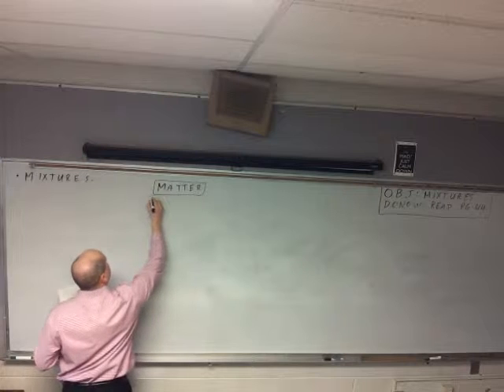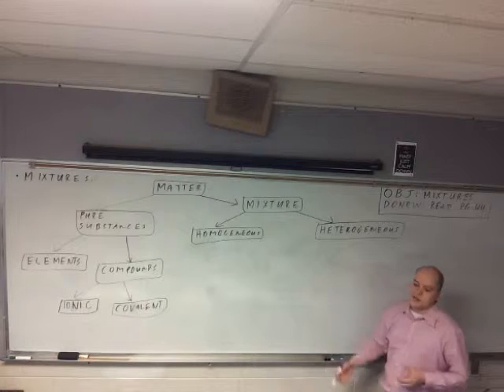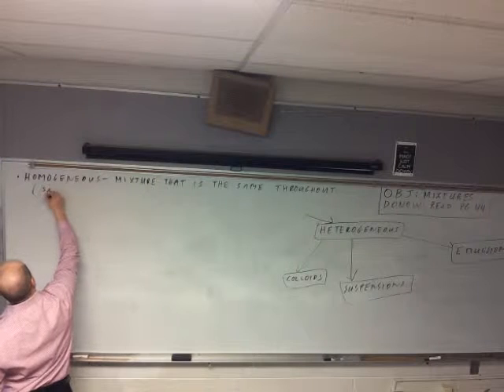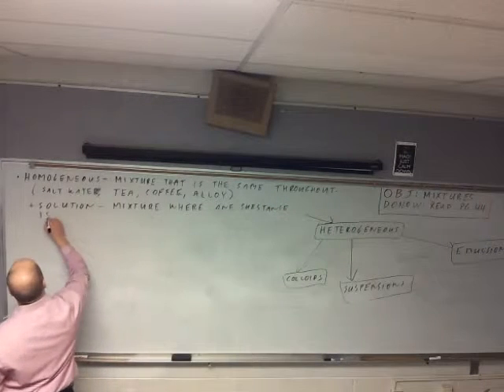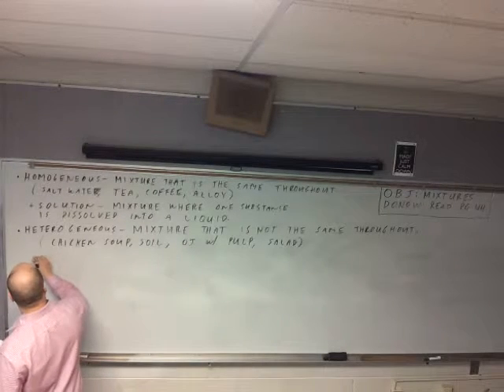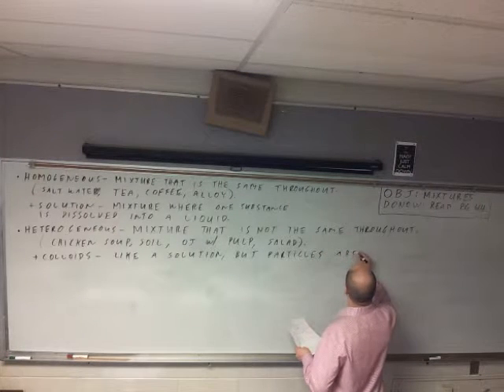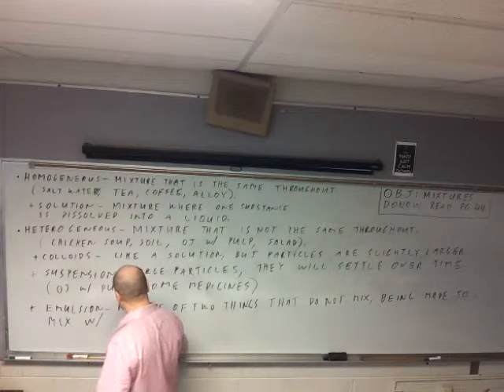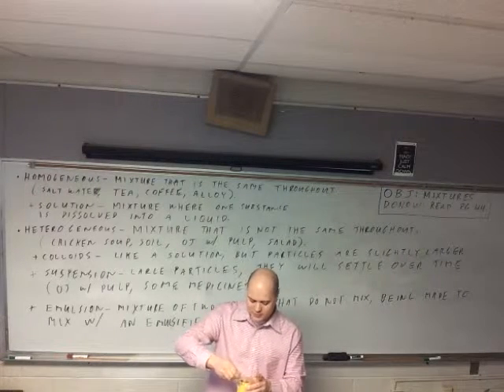5 1 Mixtures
Short lesson on the classification of mixtures.